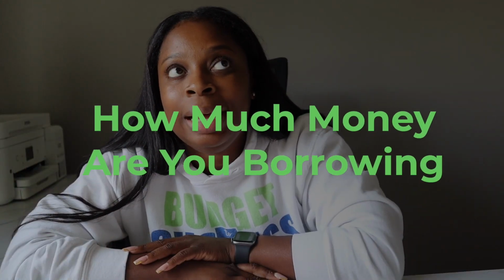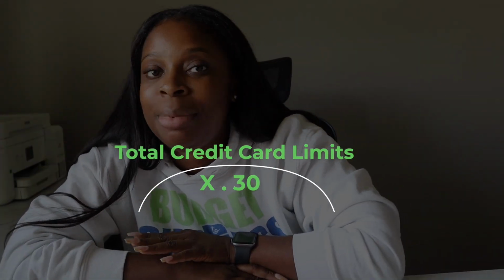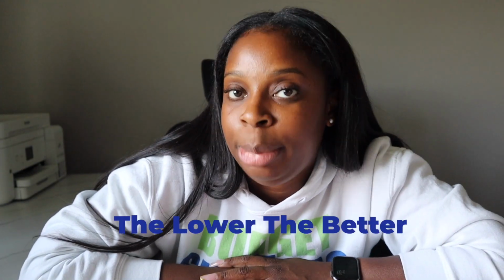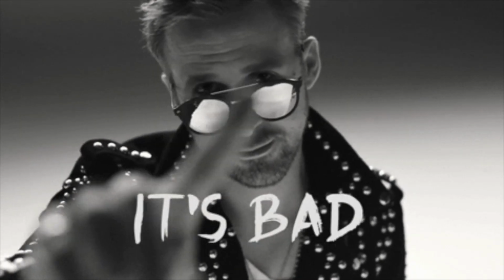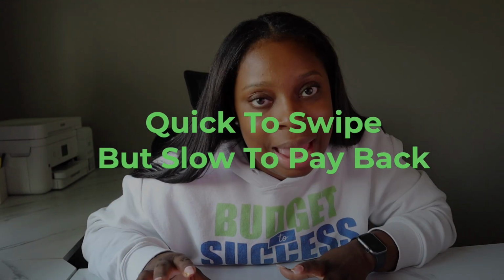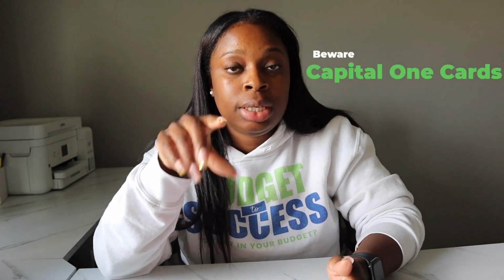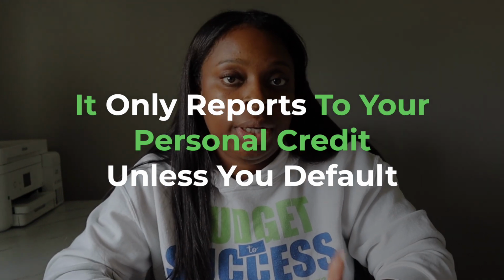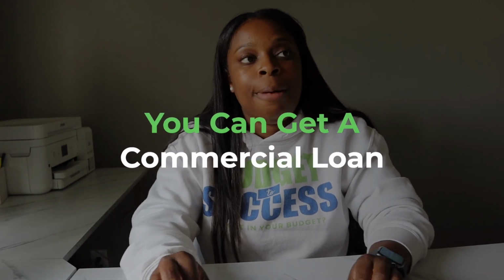How To HIDE Your Credit Card Utilization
Is your credit score dropping? If so, it could be due to your credit utilization. Watch this video now and learn how to hide your utilization.

I'm new to Tik Tok so hold me accountable: @budgettosuccess